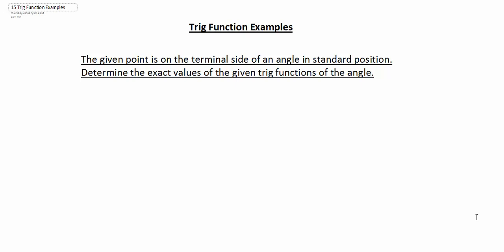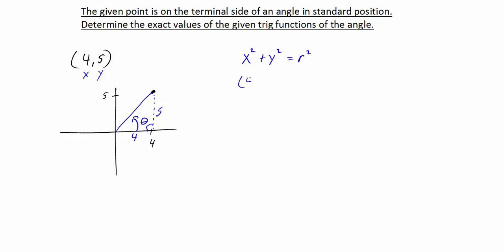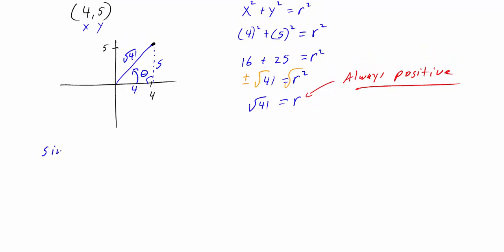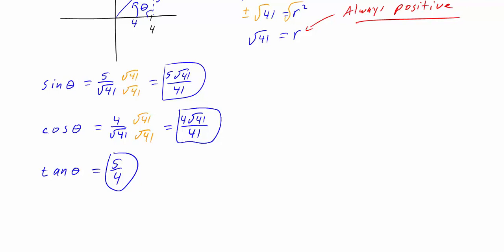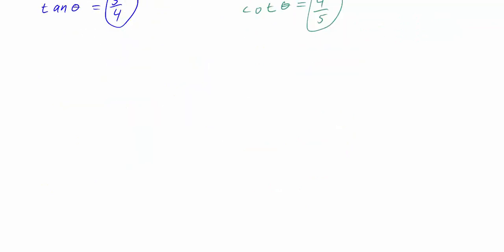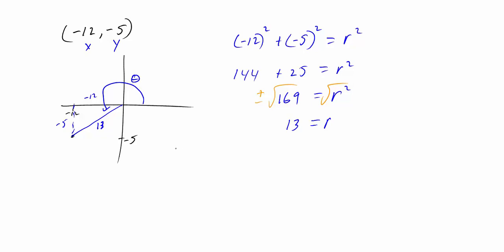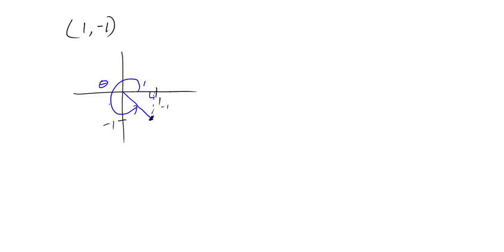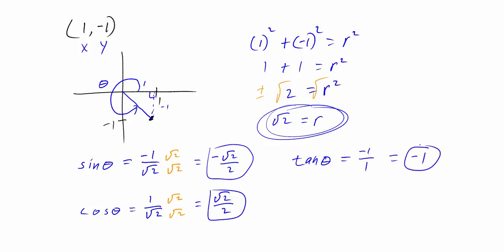15 Trig Function Examples